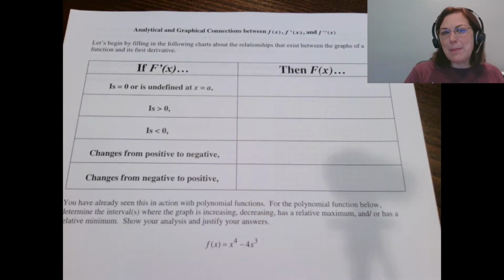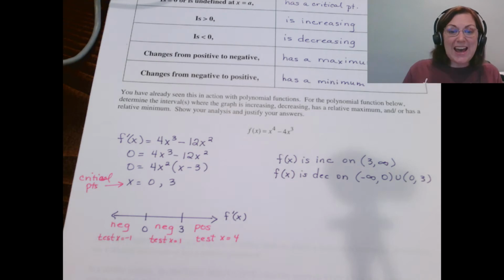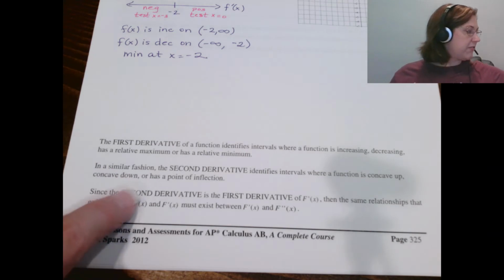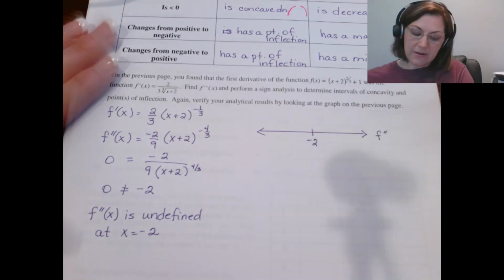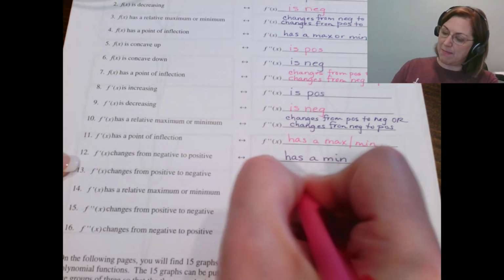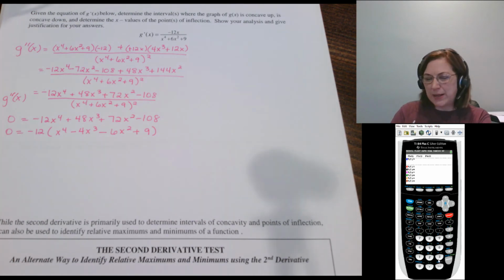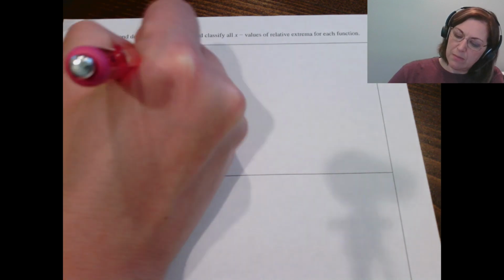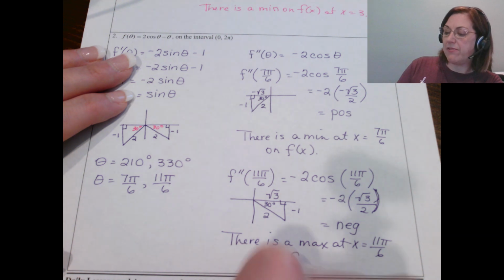AP Calculus AB - Curve Sketching (Part 1)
In this video, I work discuss curve sketching.